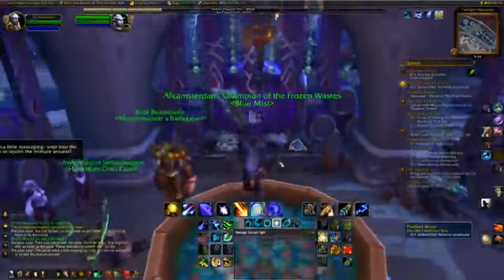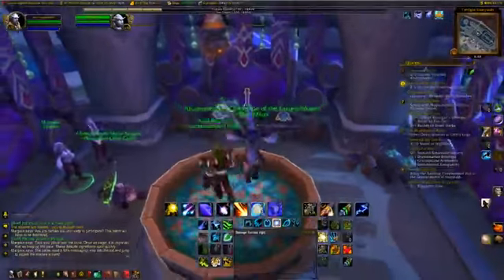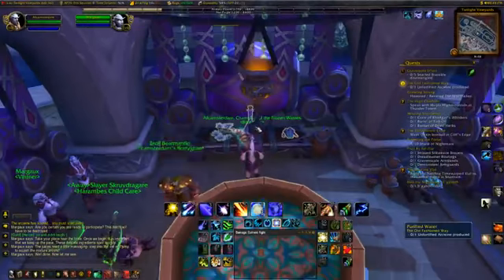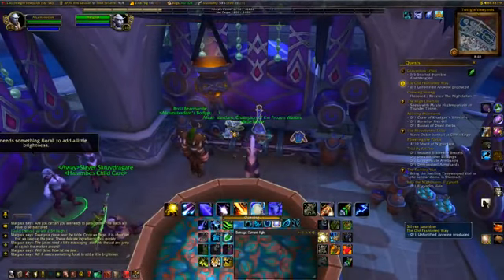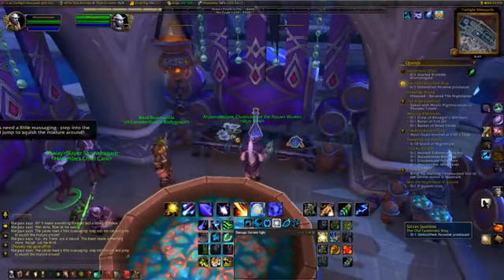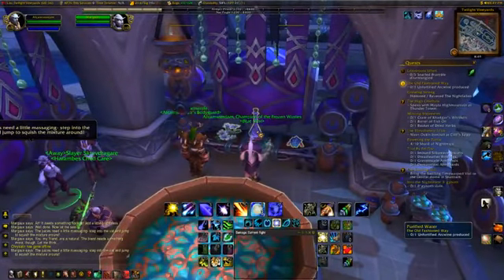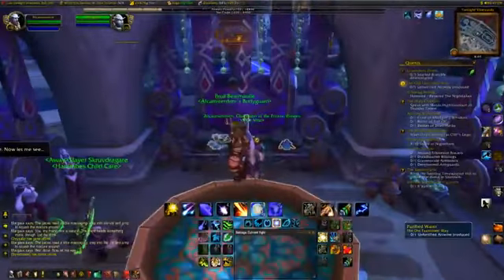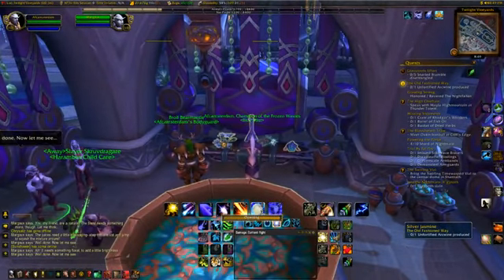How to: The old fashioned way [LEGION-Q] [AFCAWOLX]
The tutorial of how to do the quest: The old fashioned way

More How To's, Tutorials and PVE Raiding / PVP streaming